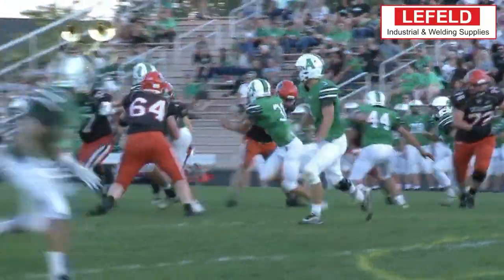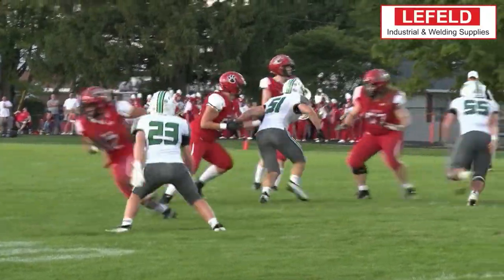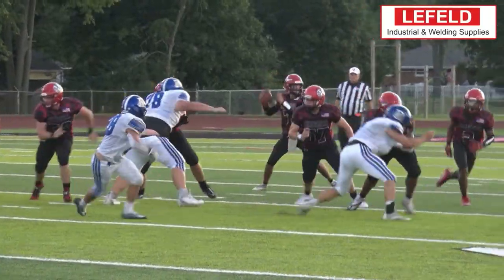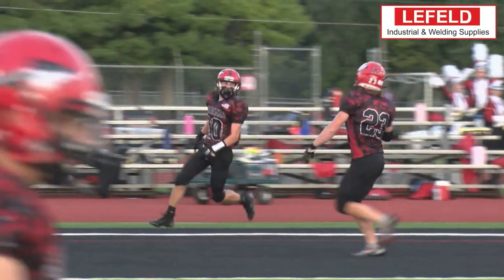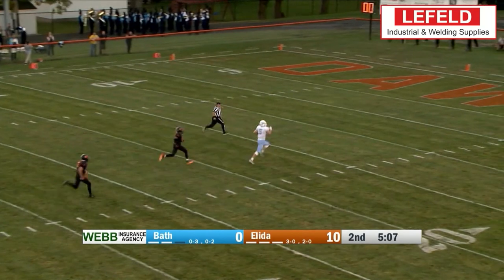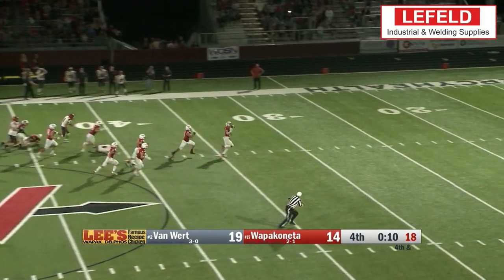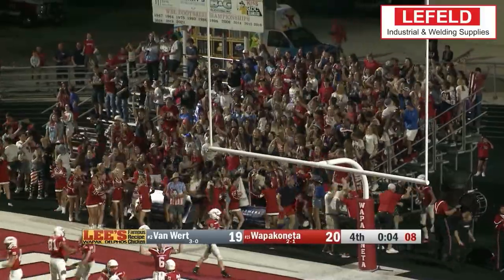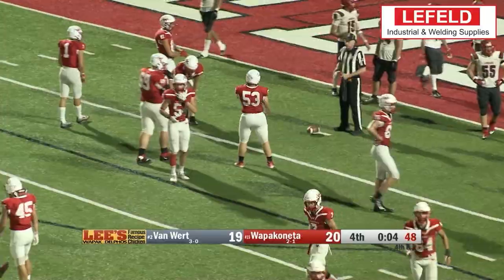Top 5 Plays of the Week 9/16/2022